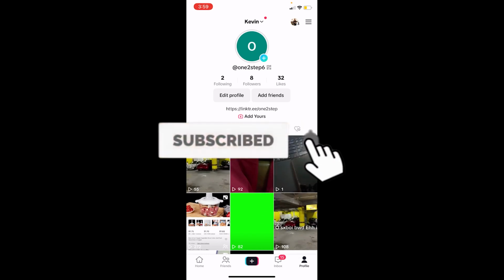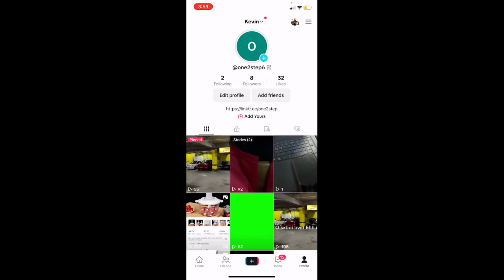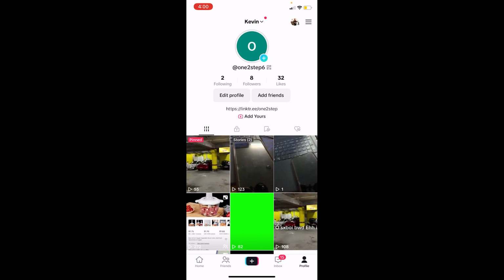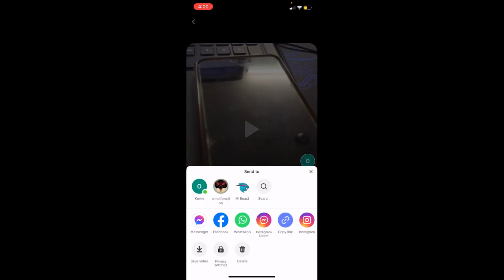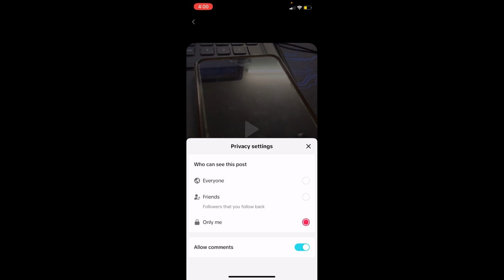How To Hide Story On TikTok (EASY!)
Confused about how to hide tiktok story on iphone? This video explains the exact steps on how to hide your Story on tiktok. In this quick and easy guide, we'll show you step-by-step how to keep your stories private and control who sees your content. Don't miss out on this essential tip for managing your TikTok profile. Watch now and take control of your privacy!